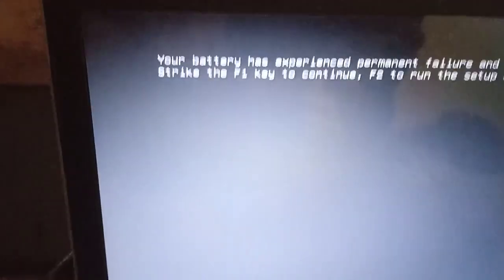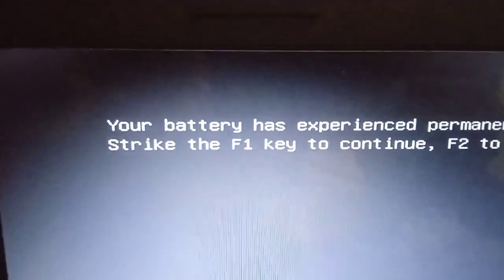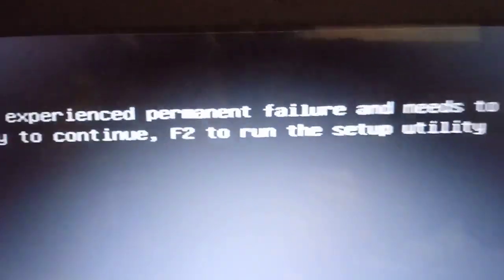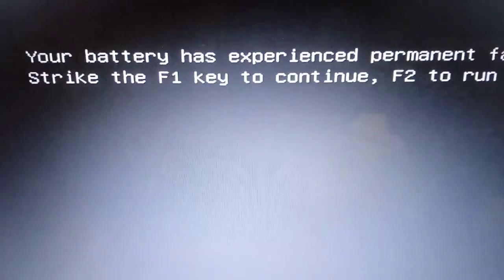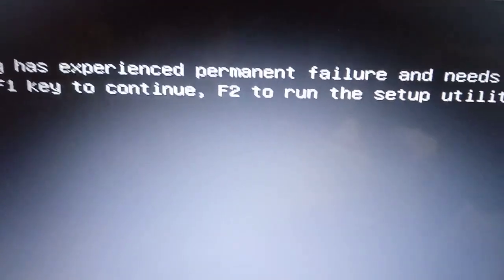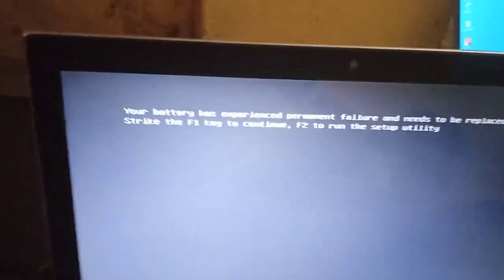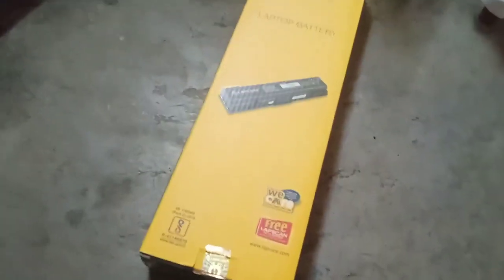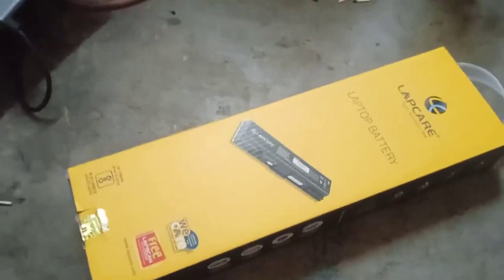your battery has experienced permanent failure and need to be replaced dell laptop solved.